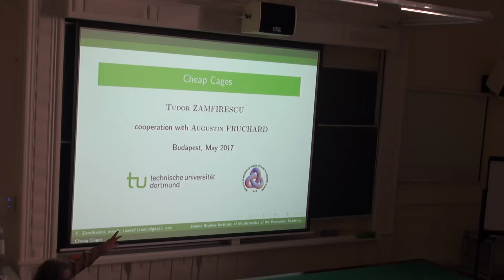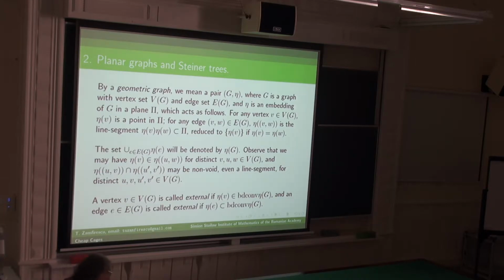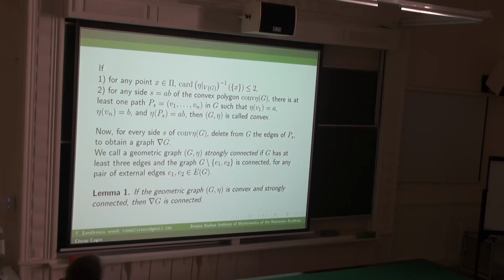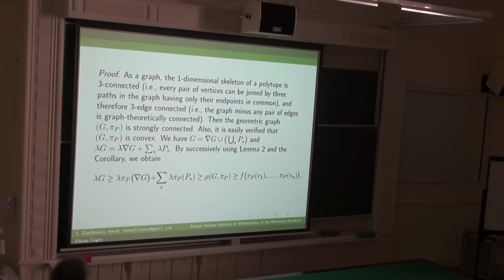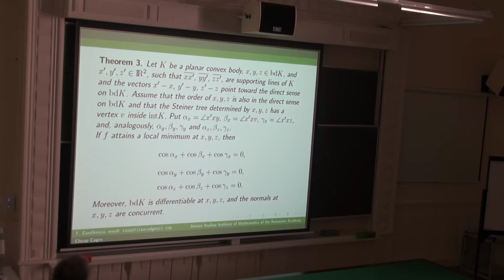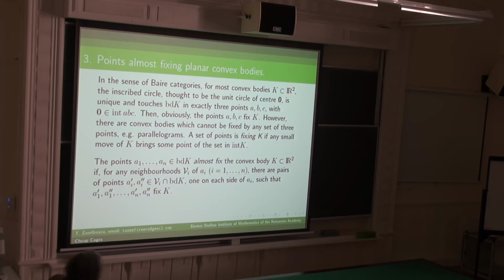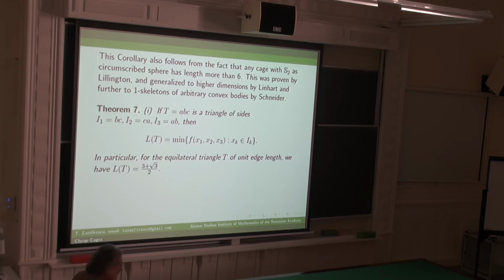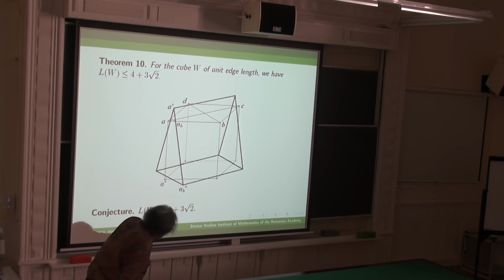T. Zamfirescu: Cheap cages